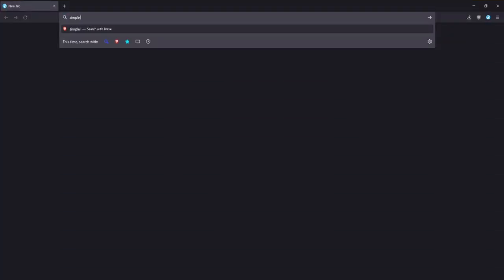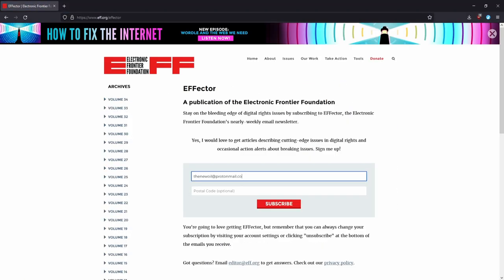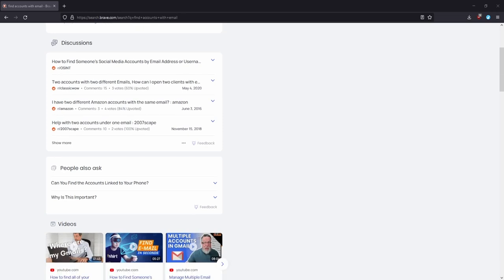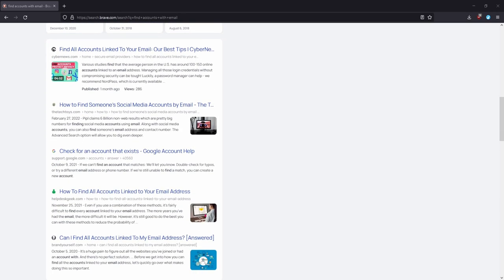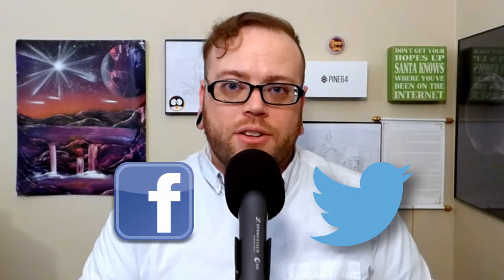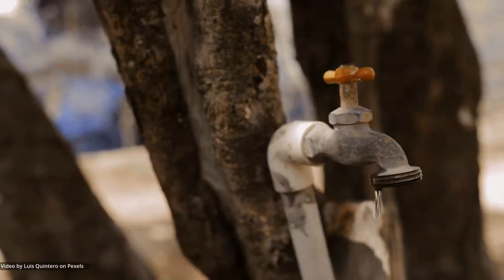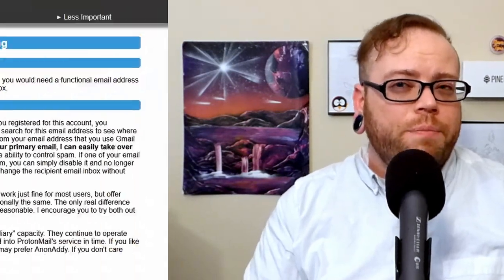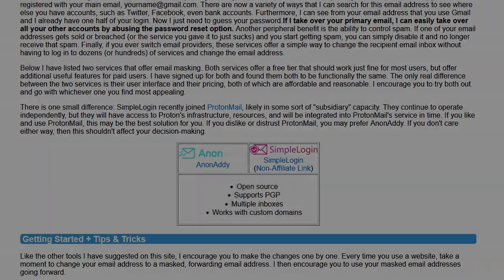Getting Started with Email Aliasing (and Six Services Compared!)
Tired of getting spam emails? Want to help defend against phishing? Already know where I'm going with this pitch but unsure how to manage your various email aliases? This video is for you.

00:00 Introduction
00:23 Support us!
01:07 What is email aliasing?
02:20 Why use email aliasing?
04:22 Pros & Cons of email masking
05:03 Custom domains
06:24 Organizing your aliases
09:25 Six email aliasing services
09:52 AnonAddy
10:30 SimpleLogin
11:19 33Mail
11:35 Abine Blur
12:45 DuckDuckGo
13:10 Firefox Relay
14:07 Support us!
15:55 Outro